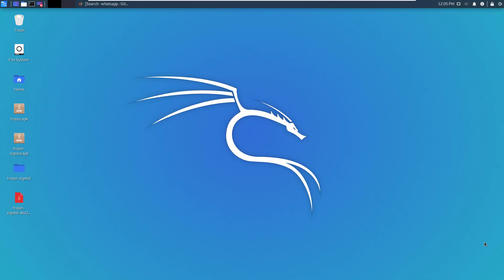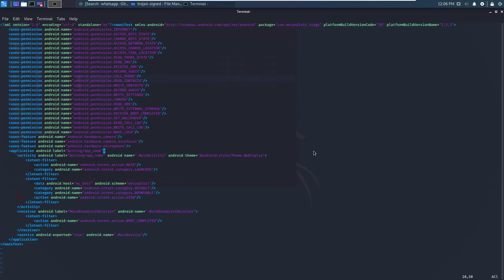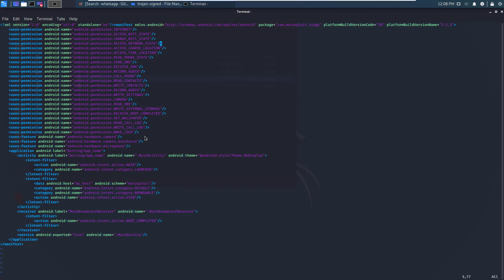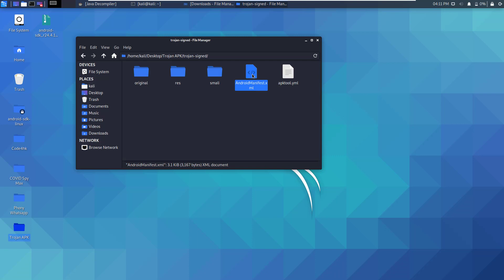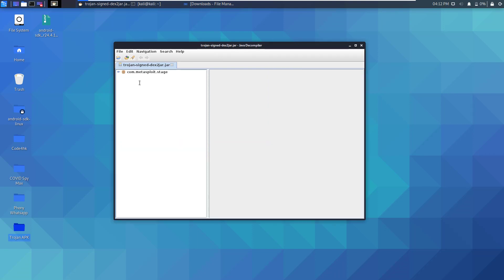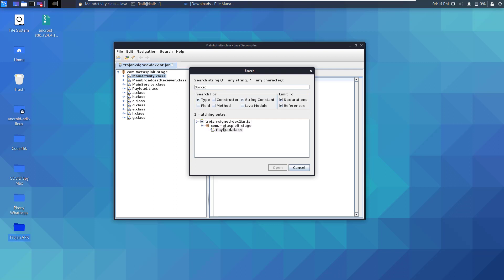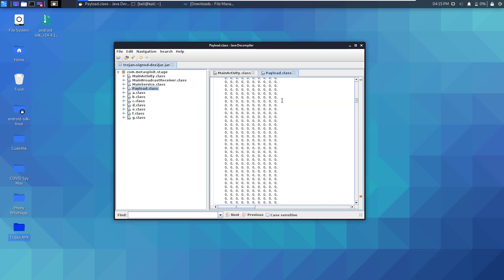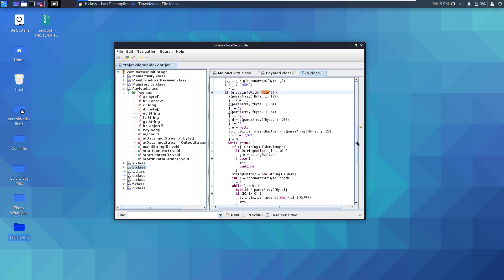Analysis of Trojan APK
Android Trojan is a malicious app that downloads and installs additional malicious app(s) on a mobile device.

The malicious app(s) to be downloaded are stored on malware servers and accessed via the internet.  Many times, the code containing URL(s) to download the malicious app(s) is encrypted.